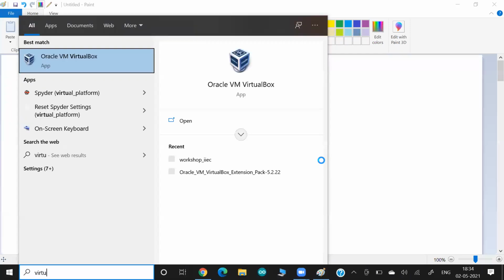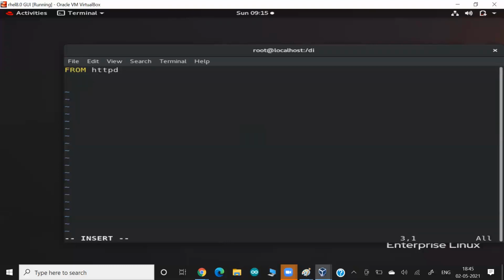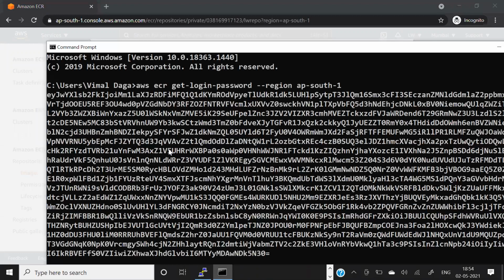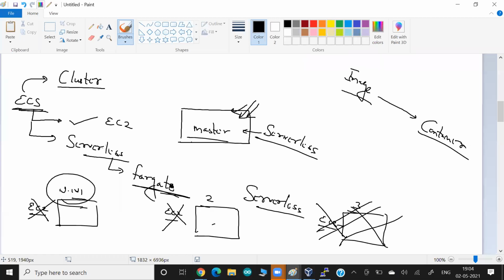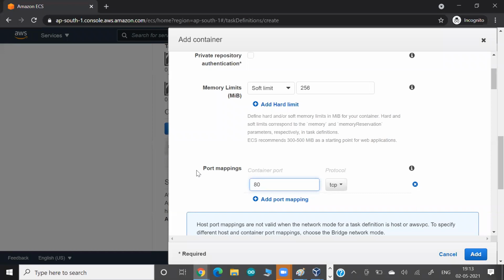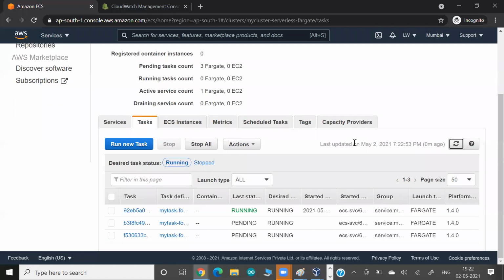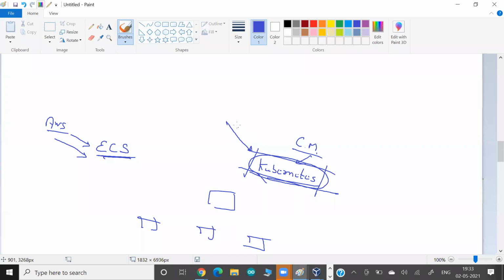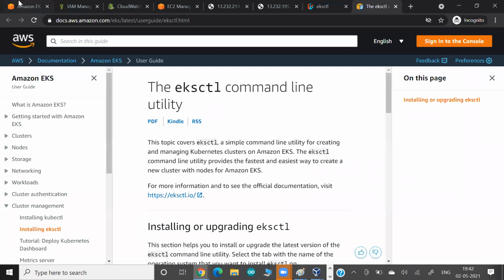AWS #39 | AWS CSA | AWS CERTIFIED SOLUTIONS ARCHITECT